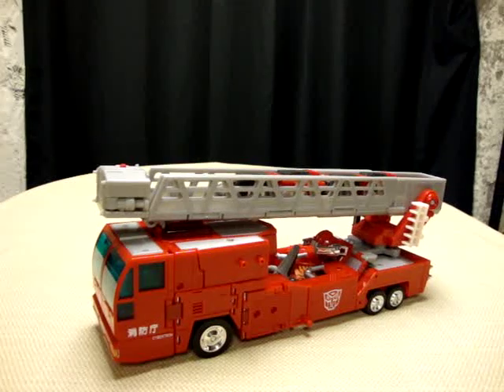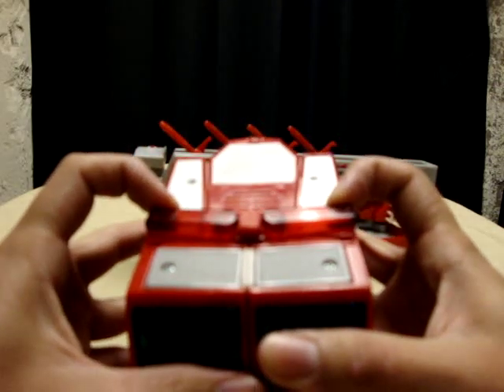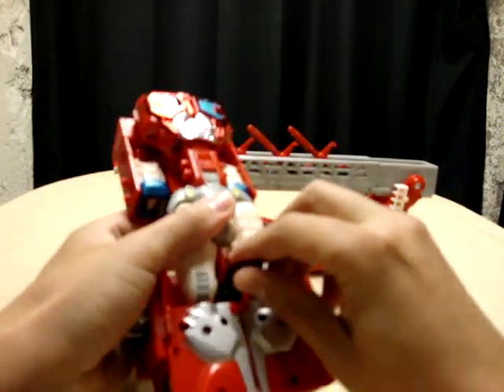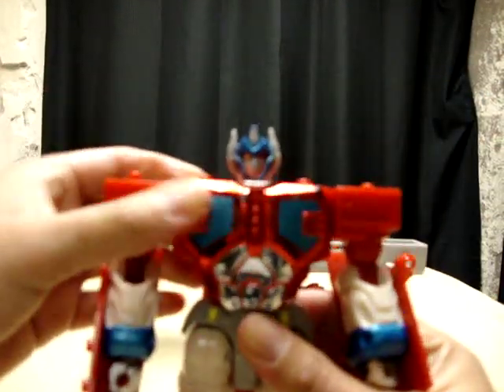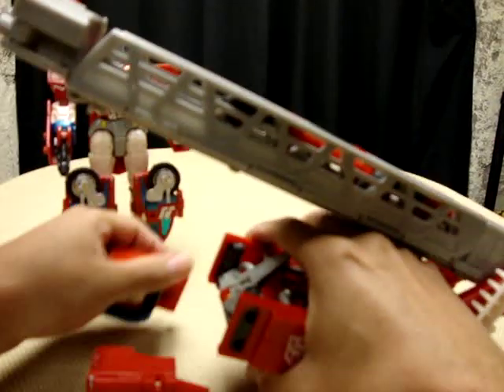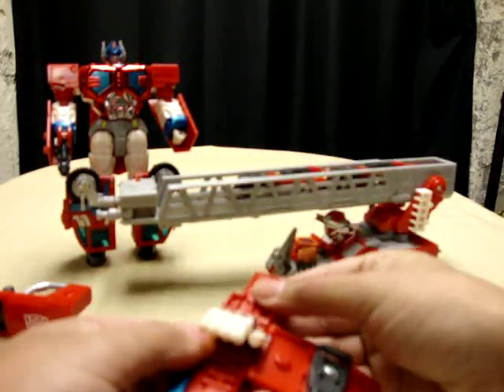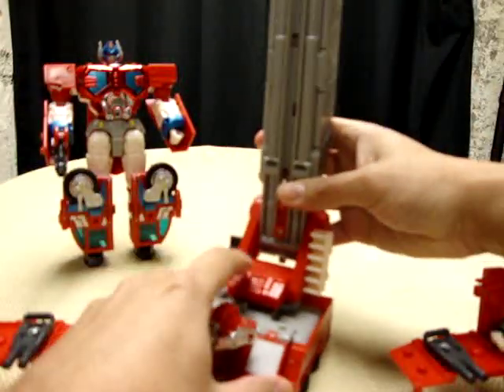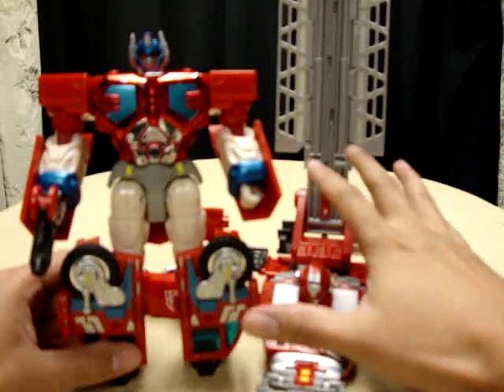Robots in Disguise OPTIMUS PRIME Part 1: EmGo's Transformers Reviews 'N Stuff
My first official review and we're starting with Robots in Disguise Optimus Prime. In this review I show you the first part of this awesome figures transformation.